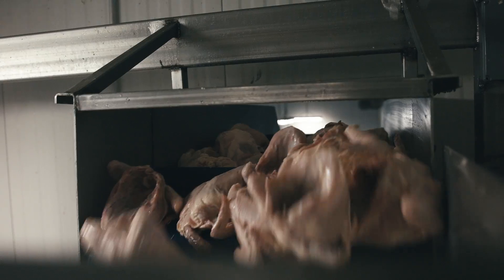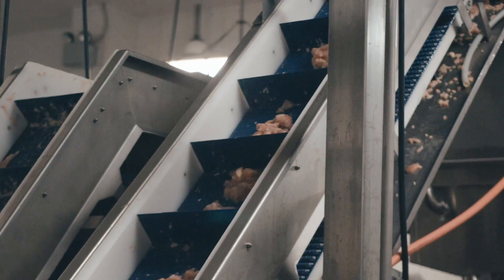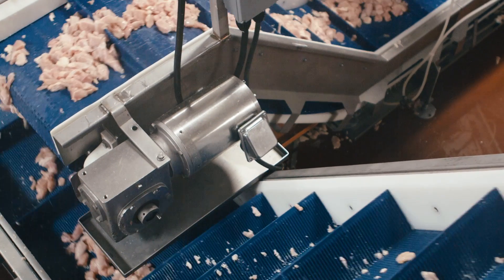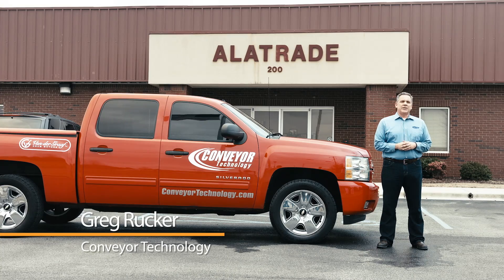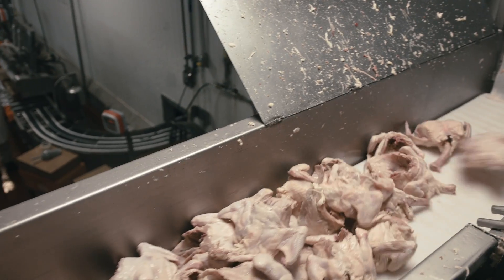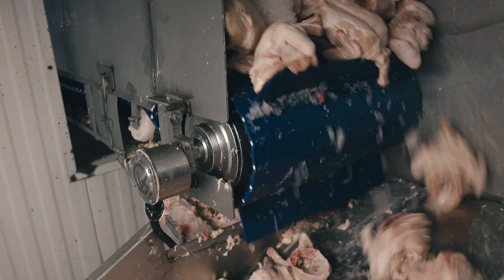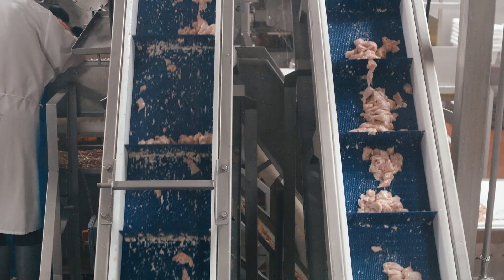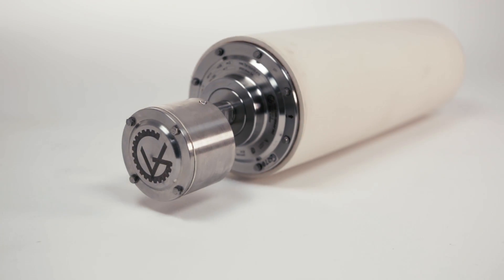Case Study: Alatrade Foods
AlaTrade Foods is a custom food processor that services large poultry processors requiring intensive amounts of labor in processes such as deboning. AlaTrade debones approximately 1 million fronts a week, which calculates to about 2 million pounds per week.

To achieve a quick response time and adhere to the high sanitation standards, Alatrade Foods leverages process efficiencies with state-of-the-art Van der Graaf Sanitary Drum Motors to drive their conveyors.

“AlaTrade has been doing business with Van der Graaf for about 12 years,” says Kevin W. Parnell, plant manager at AlaTrade Foods. “ Since that time, we have seen the potential for us to limit the amount of downtime we’ve had and also make a safer work environment. With AlaTrade Foods being a player in the poultry industry, food safety is — has to be — at the top of our priority list, and Van der Graaf plays a huge role in us being able to do that. From a management standpoint, [if] you have something that is not going to fail, [it] allows you to focus your attention on other things that improve your process instead of a motor or whether it’s going to go out.”